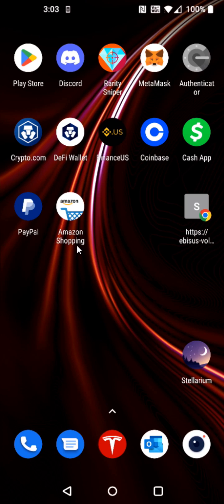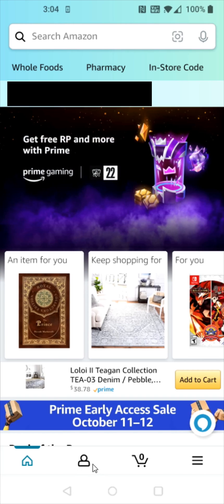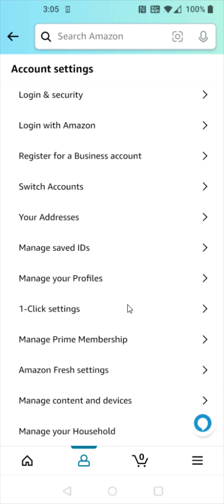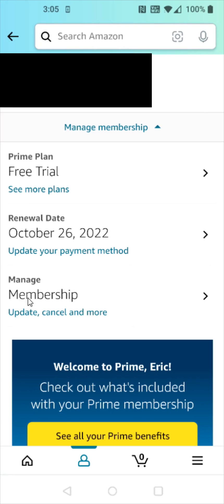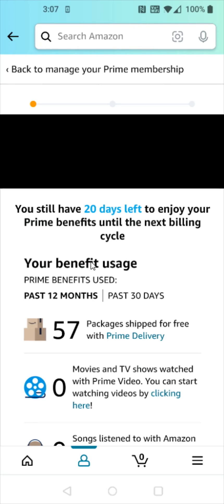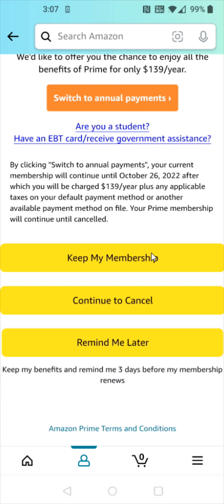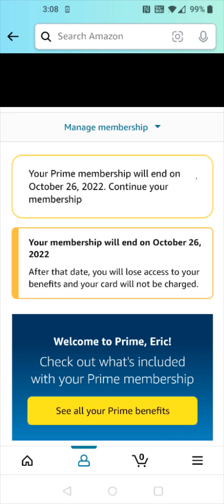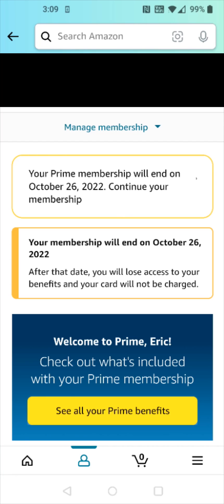How To Cancel Amazon Prime Membership on Phone in App - Cancel Prime After 30 Day Free Trial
Hello, In this video I talk about How To Cancel Amazon Prime Membership in On Phone - How To Cancel Amazon Prime Membership in App and How To Cancel Amazon Prime Membership After 30 Day Free Trial Tutorial, Guide, Example, Step by Step, Instructions.

In this video I walk through a simple and easy step by step instructions, guide, tutorial on how to cancel amazon prime on your phone in the Amazon app after your 30 day free trial.